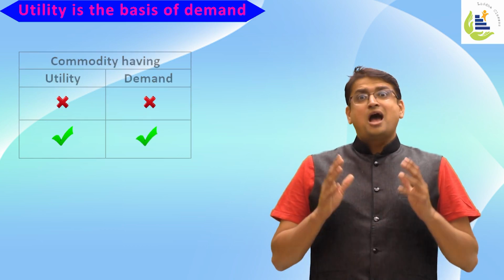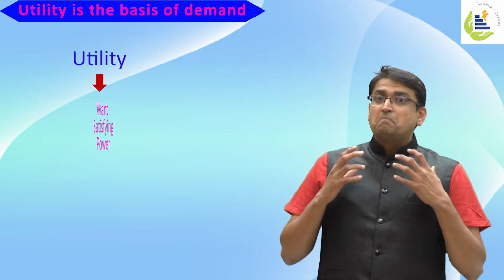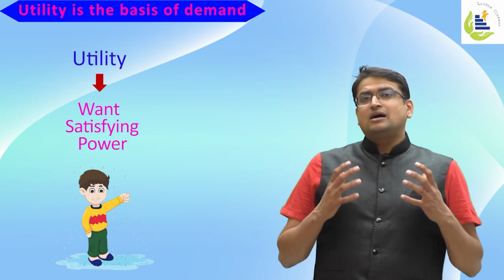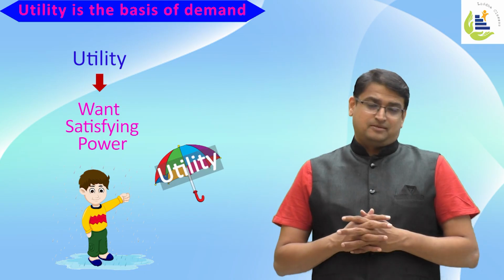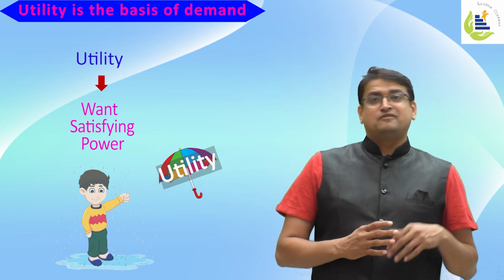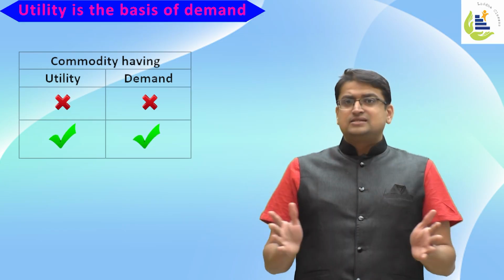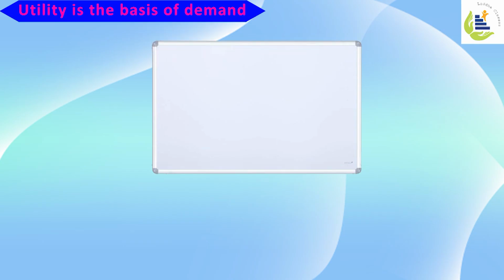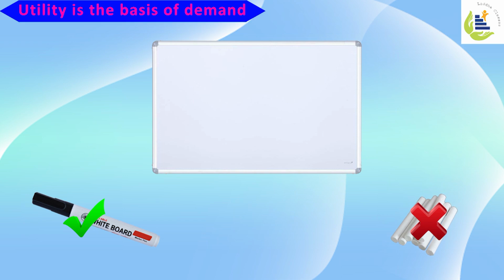Utility is basis of demand | Features of Utility | Amit Laddha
In this video, we explore the concept of utility analysis, a method used to evaluate the benefits and value of different options or decisions. Utility analysis helps businesses, organizations, and individuals make informed choices by comparing the overall satisfaction or usefulness that each option provides. We'll break down the steps involved and explain how to apply this technique in real-world scenarios.

Laddha Classes.
24, Housing society, Behind District Court, Jalgaon.